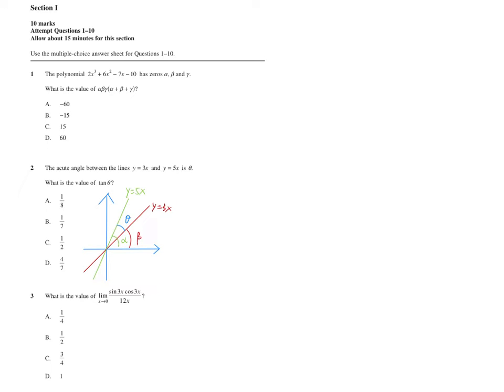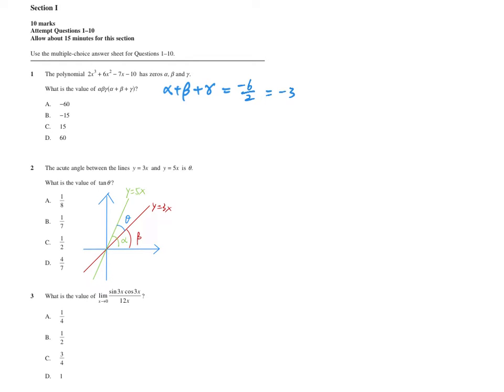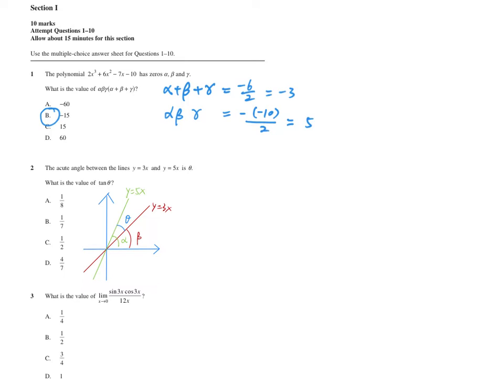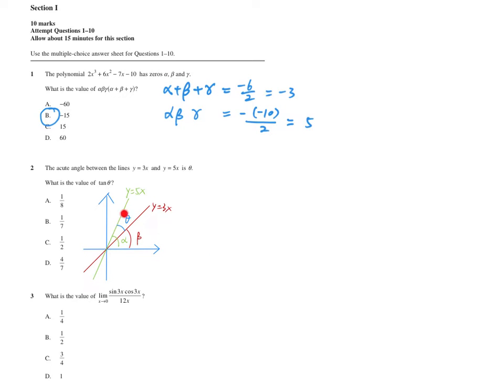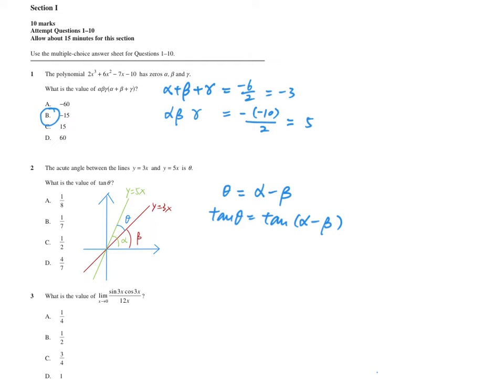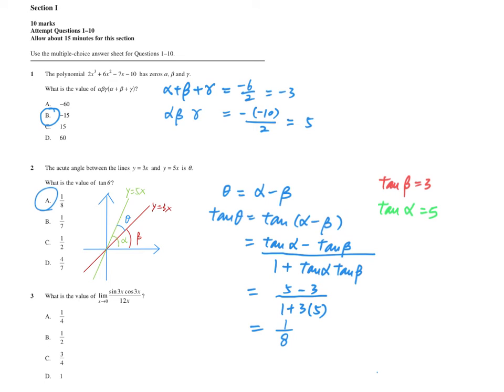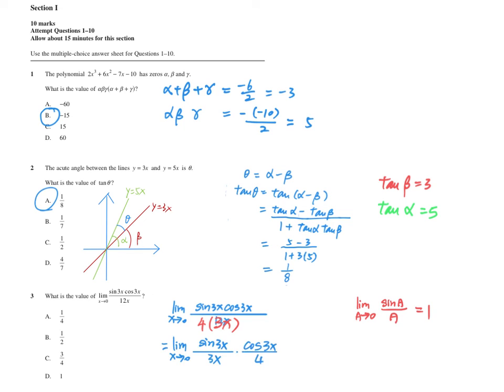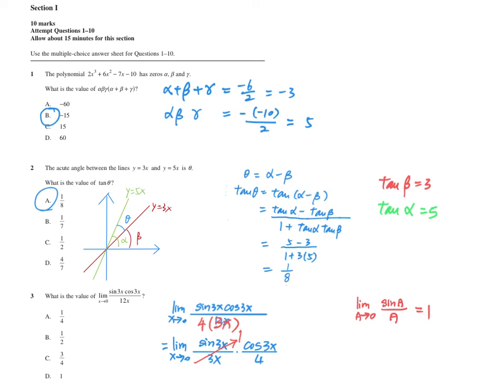2018 HSC maths extension 1 Q1_2_3